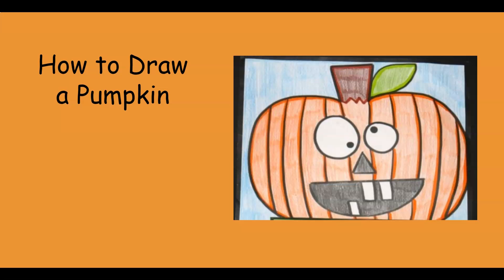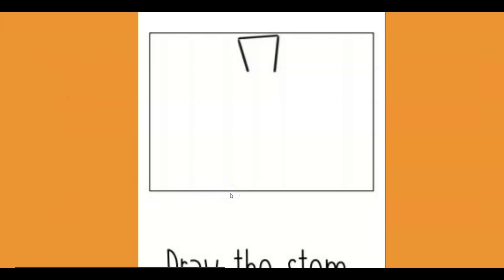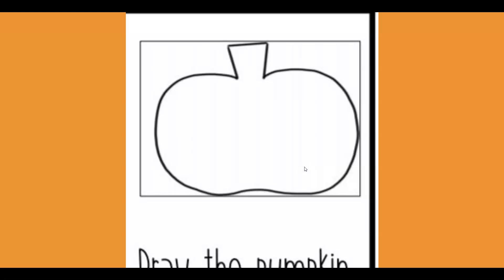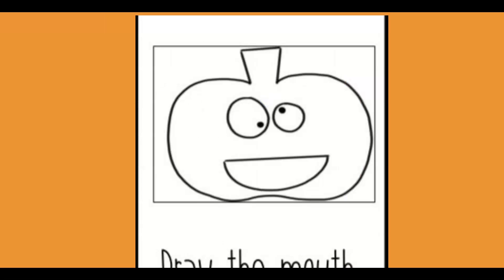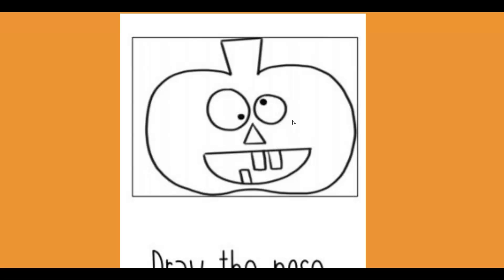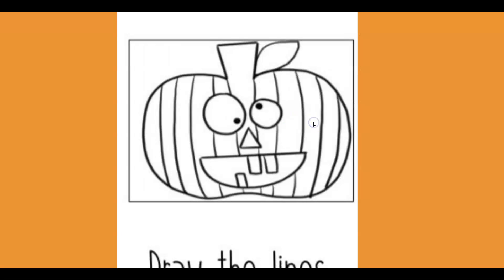How to Draw A Pumpkin